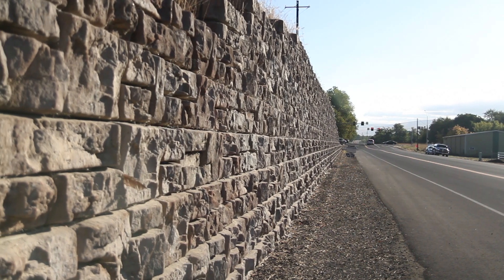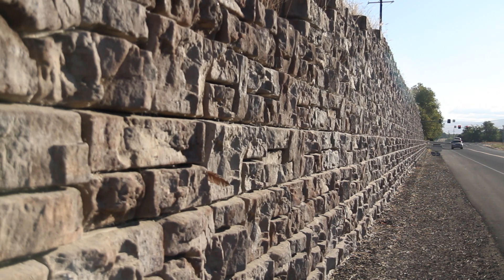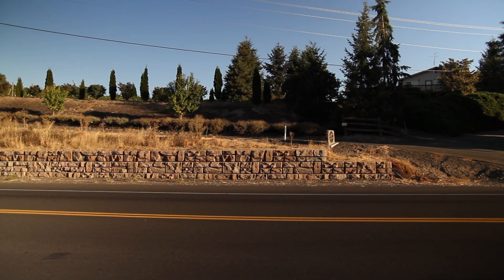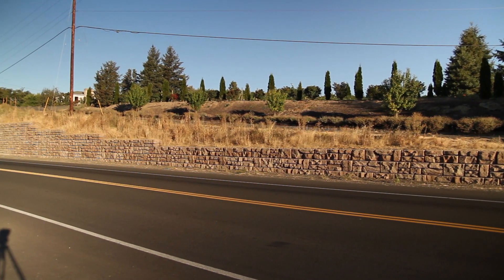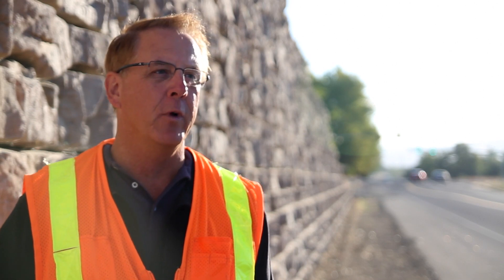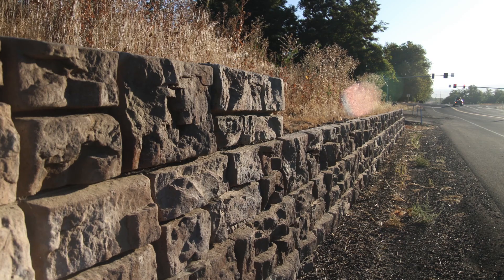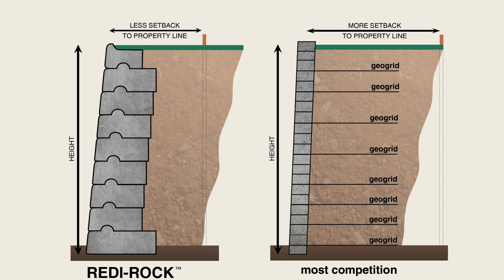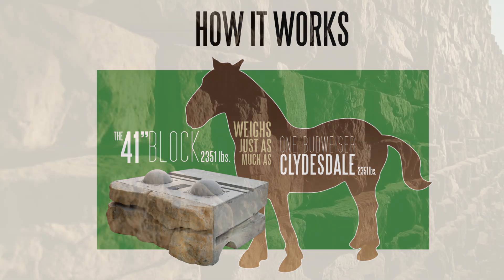How to Reduce Right of Way Requirements (Redi-Rock Highway Construction)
See how Walla Walla County, WA used Redi-Rock gravity retaining walls to reduce the right of way requirements when expanding this busy highway. Because Redi-Rock requires no geogrid, excavation and installation time was minimized.